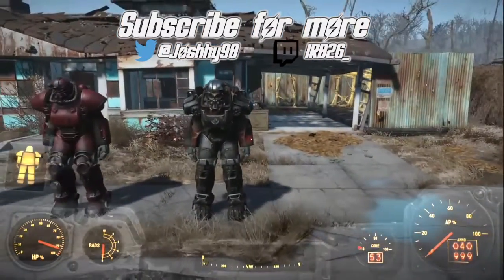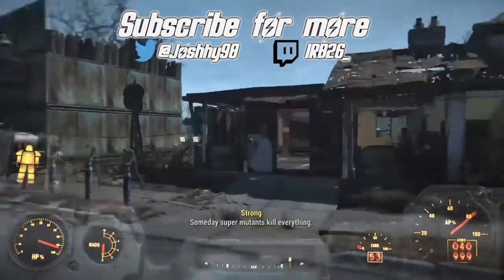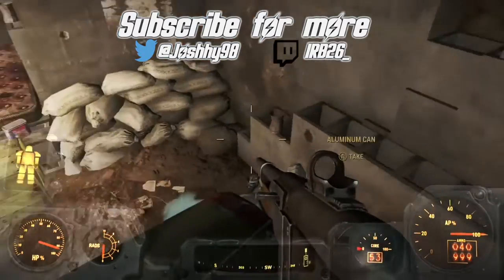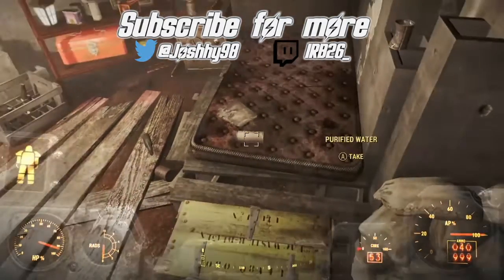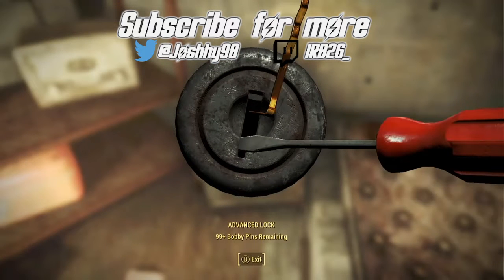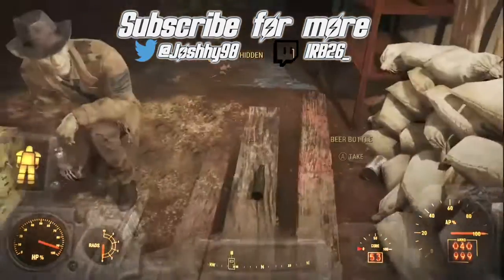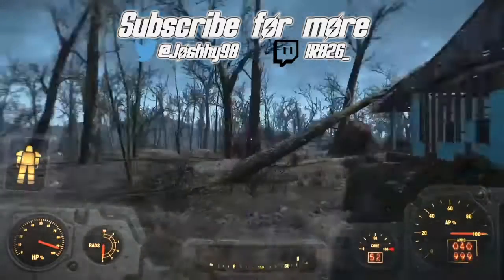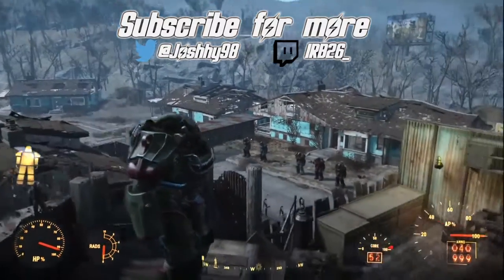Fallout 4 - Secret Cellar in Sanctuary!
Xbox Gamertag - iRB26

TwitchTV - irb26_